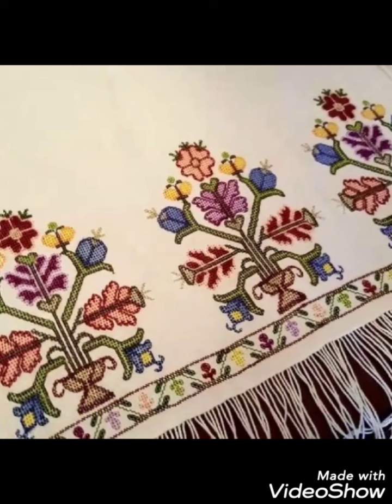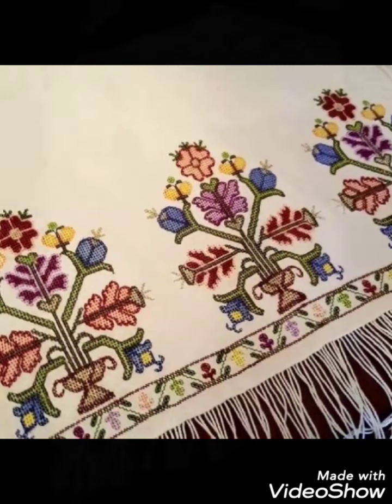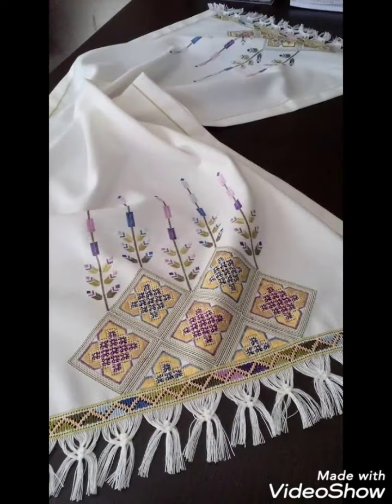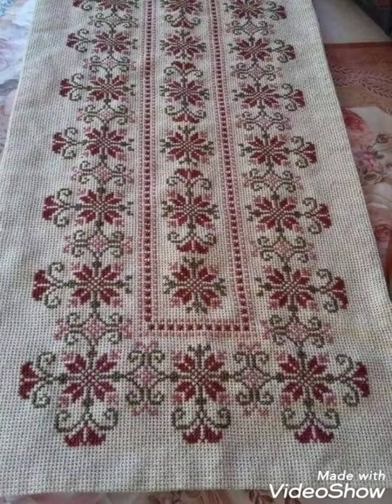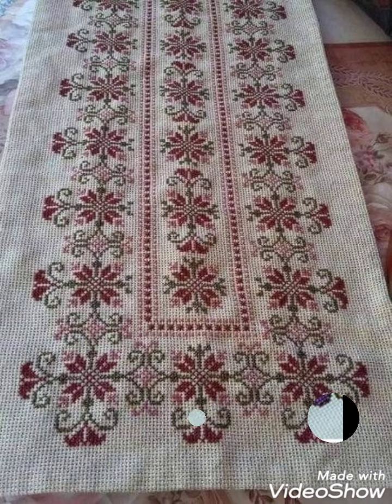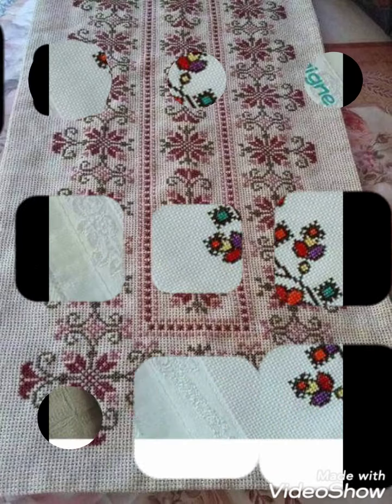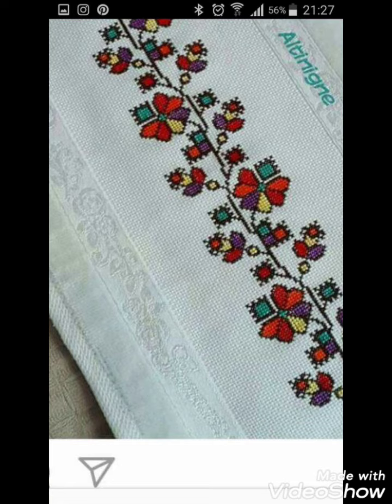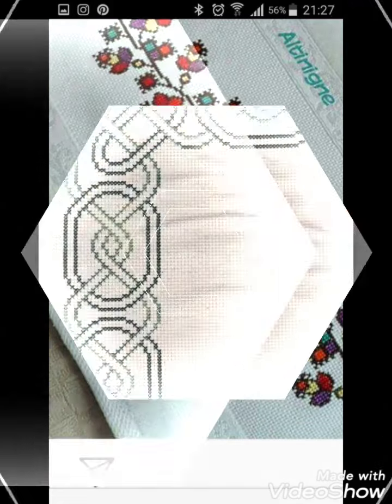Fascinating Cross stitch embroidery designs for everything